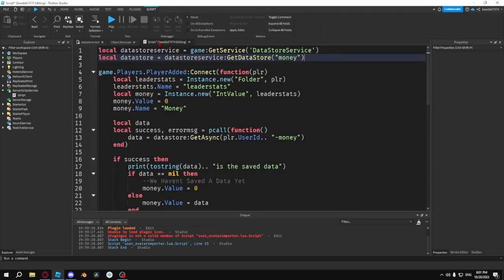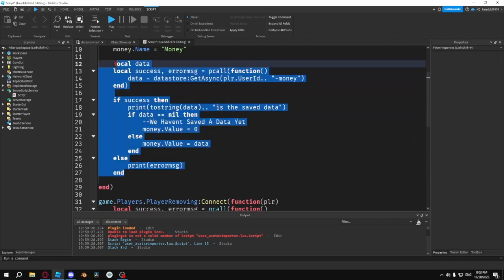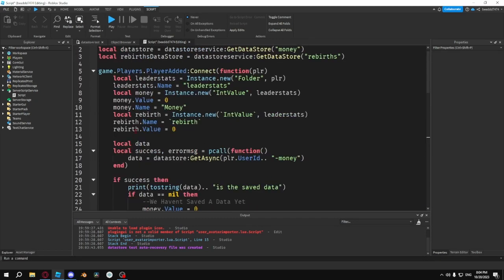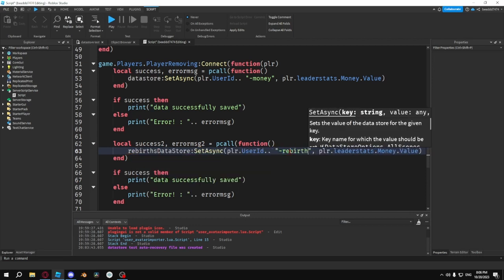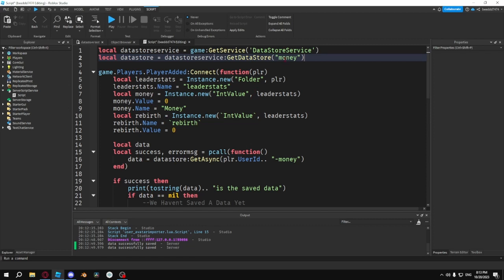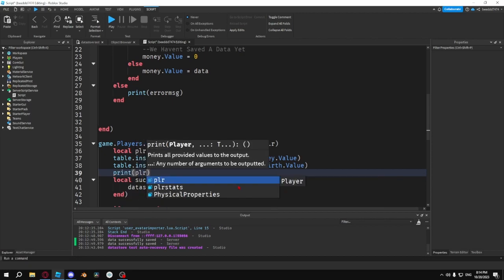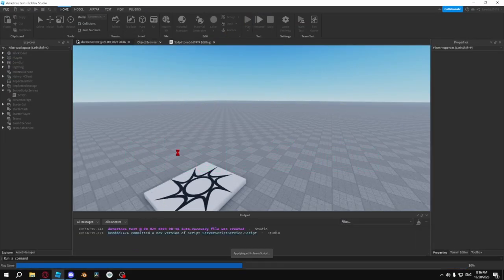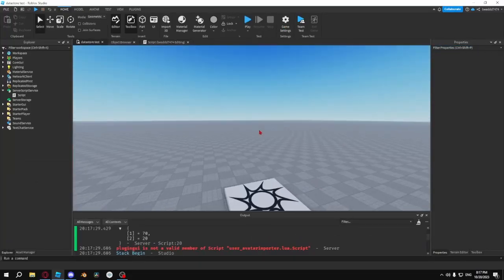How To Save Multiple Datas In Roblox Studio - Roblox Studio Scripting Tutorial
Requested by @BEYBLADE5734 about how to save multiple values in datastores. So here is it, Enjoy!

Song : Lawrence - TrackTribe